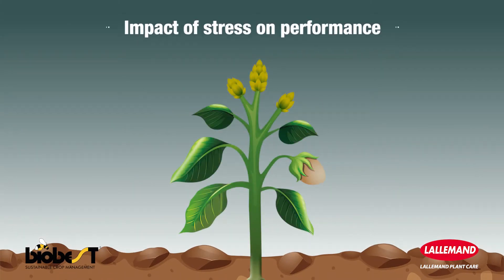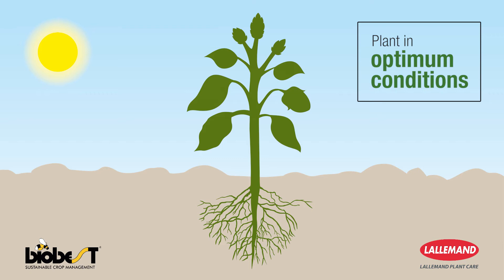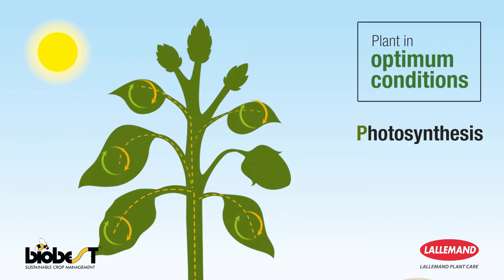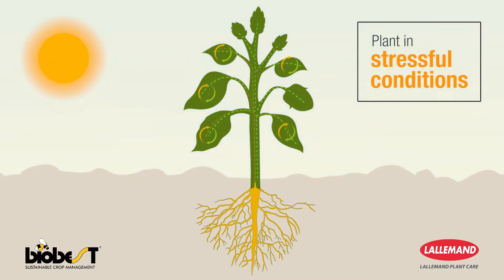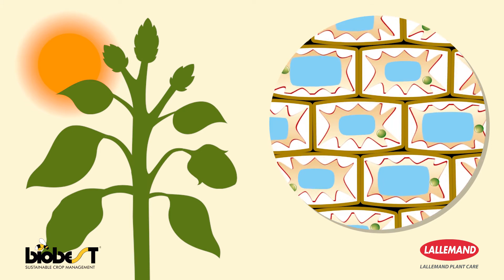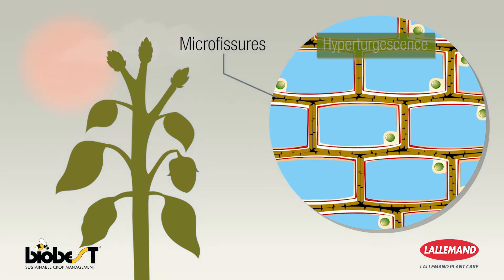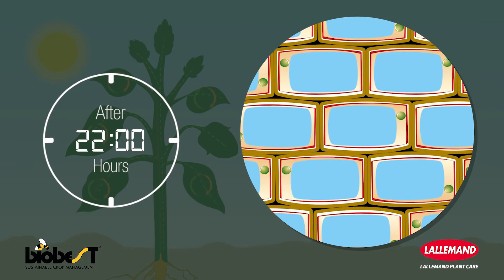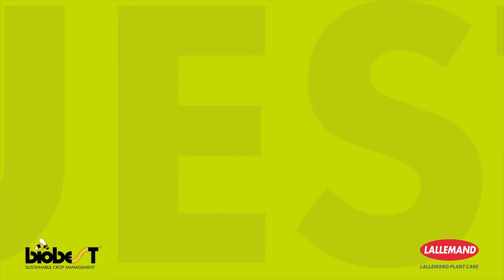How does Bluestim from Biobest work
Keep stress away and enhance performance under environmental stress.